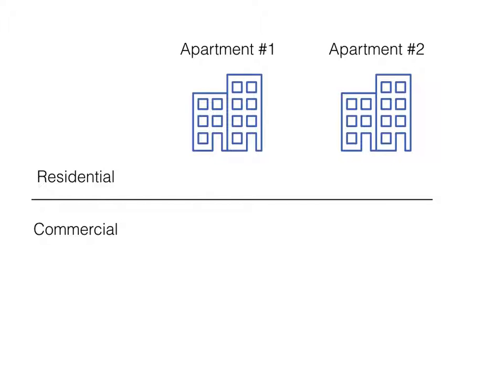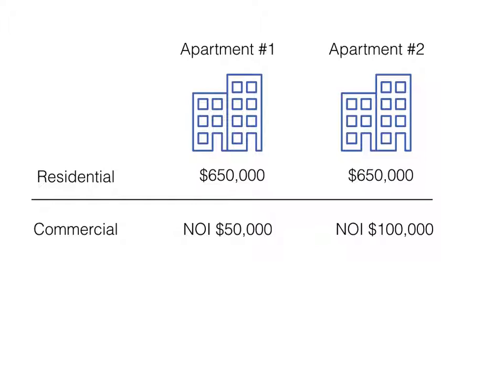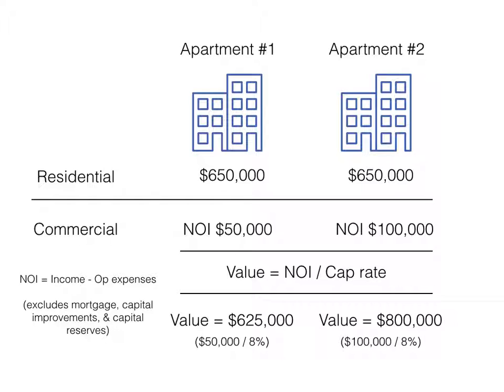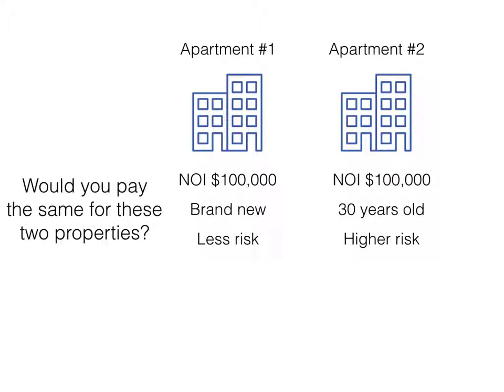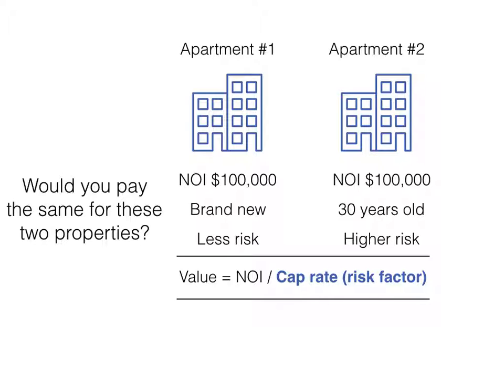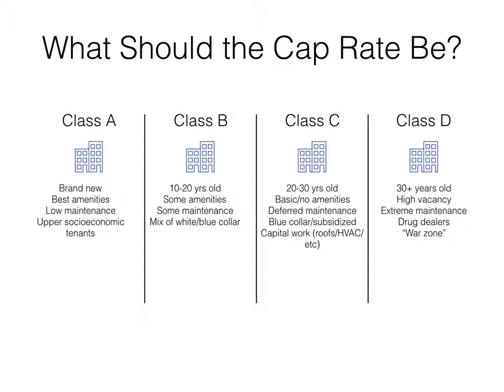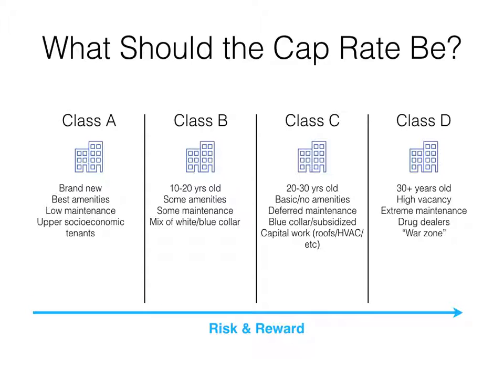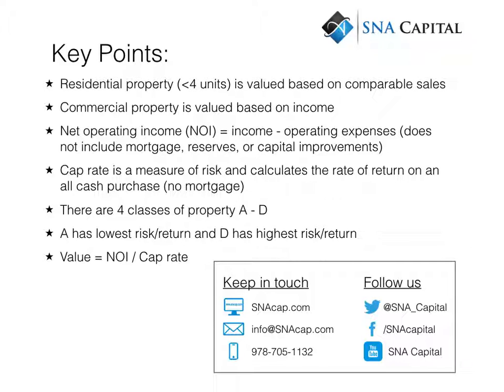Multifamily Apartments - How are they valued?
Michael Sjogren from SNA Capital walks us through how multifamily apartments are valued, the difference between single family and multifamily valuations and the different property classes.